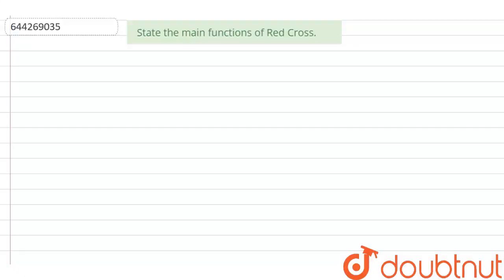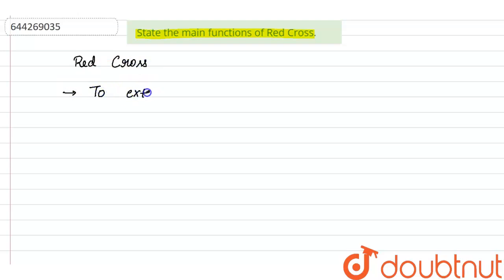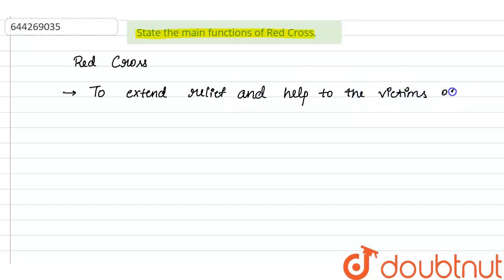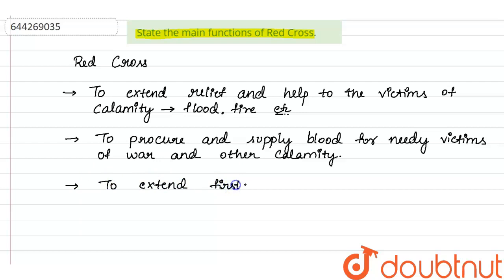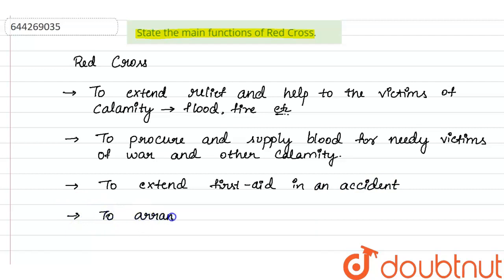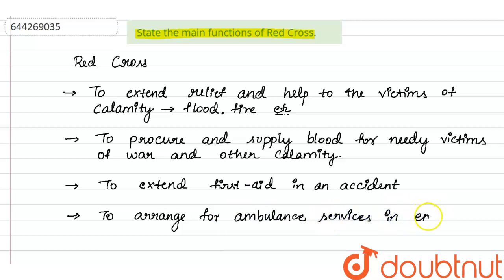State the main functions of Red Cross. | 9 | HEALTH ORGANISATIONS | BIOLOGY | ICSE | Doubtnut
State the main functions of Red Cross.
Class: 9
Subject: BIOLOGY
Chapter: HEALTH ORGANISATIONS
Board:ICSE

👉 Have Any Query? Ask Us.